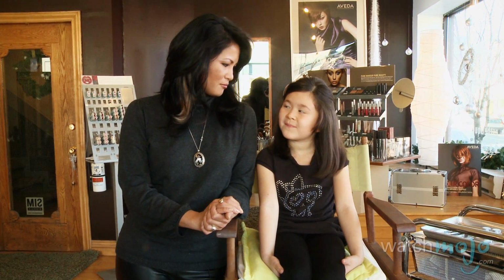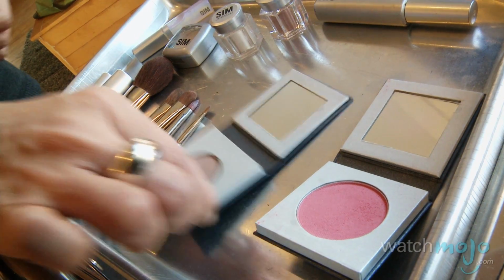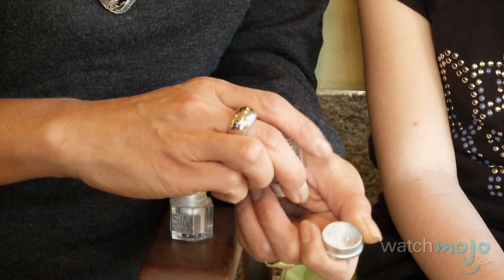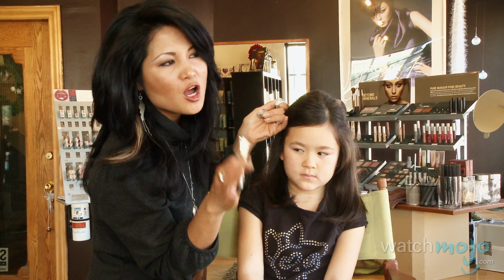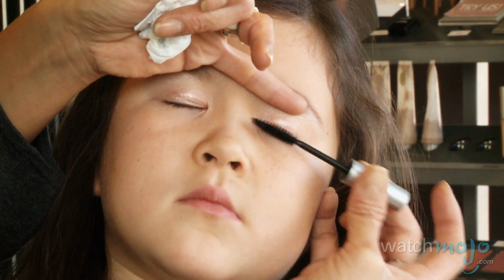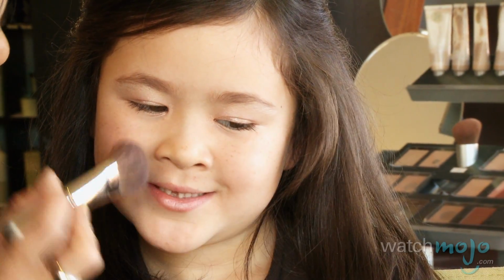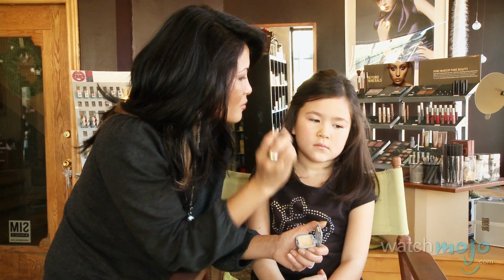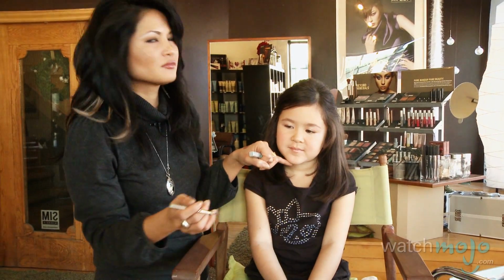Perfect Makeup for Kids